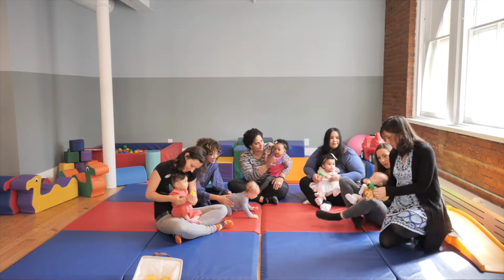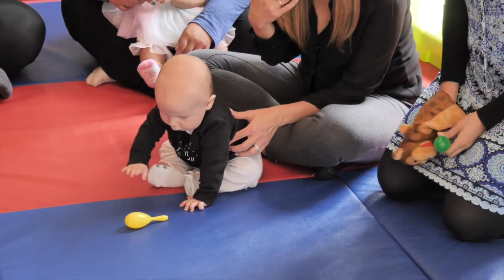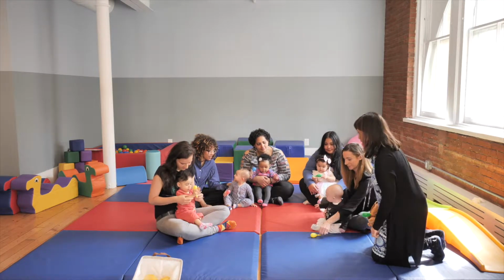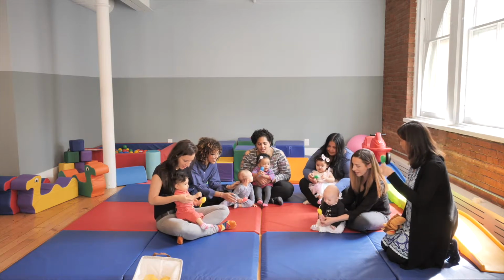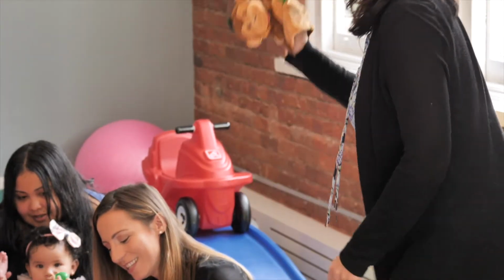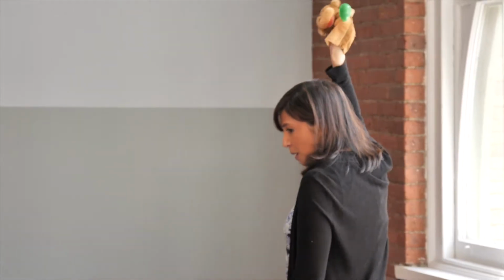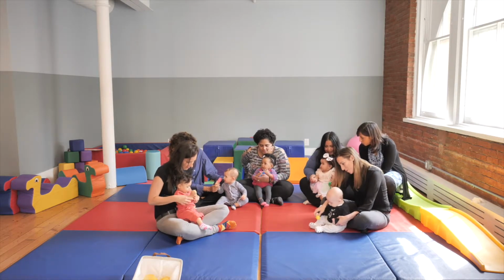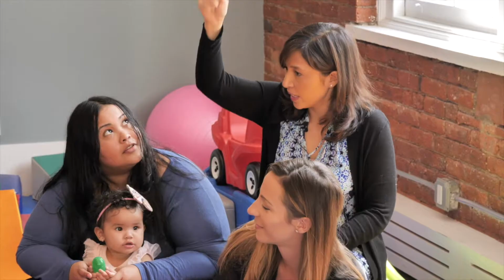Mommy & Me Class (Babies) Part 5 - Musical Play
In this lesson, mommy and baby engage musical play with maracas. Babies enjoy exploring musical instruments by shaking, banging, grasping, and imitating mommy’s movements as well. Your baby’s scientific thinking skills are also supported with this activity, as babies learn how to make sounds with instruments through cause and effect experiences.

For the perfect Music Shaker Instrument for your baby